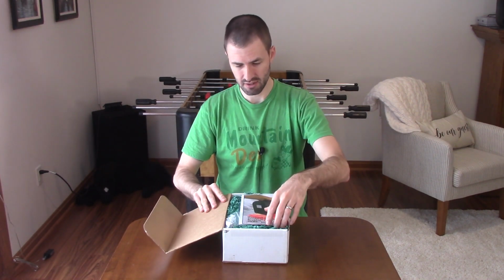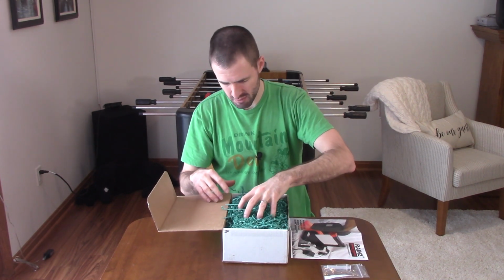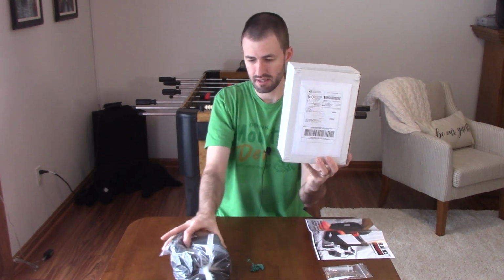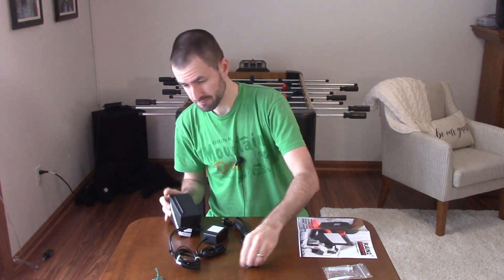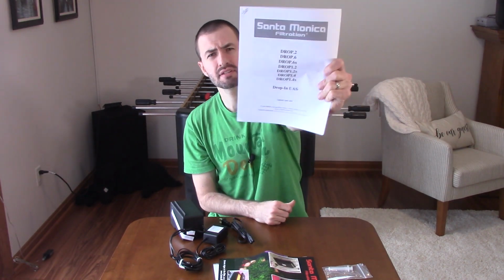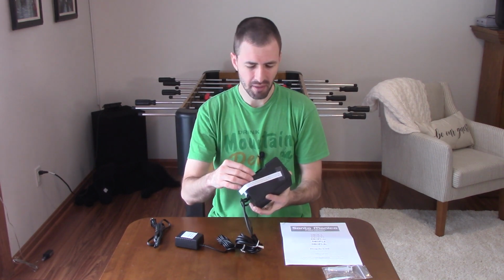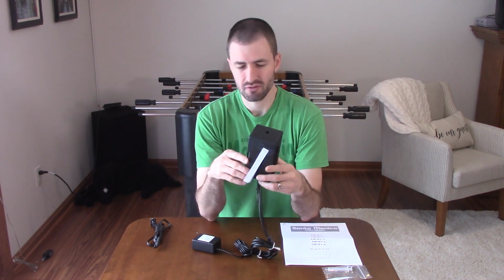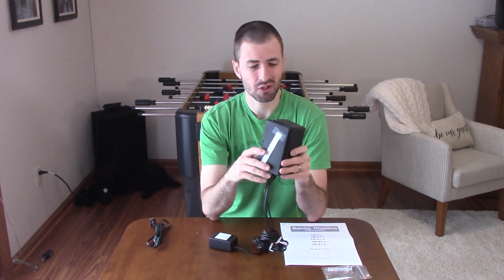Unboxing DROP.6 Algae Scrubber! (Santa Monica Filtration)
Thus far my research has led me to believe this is the miracle drug for reef tank maintenance...is this the cure-all I've been searching for?

Check out my podcast on PodBean, iTunes, Spotify and Google Podcasts!  Just search for The Fish Tank Guy!

Like my page on Facebook! The Fish Tank Guy